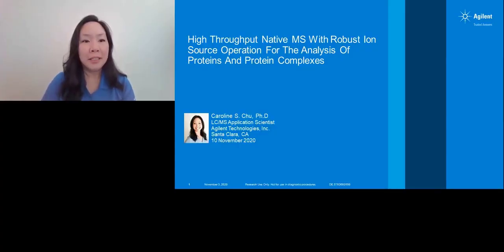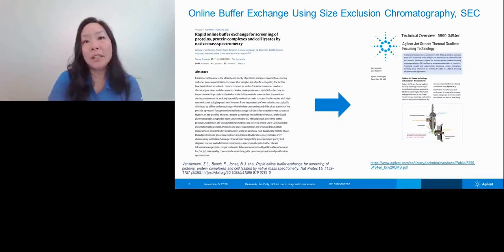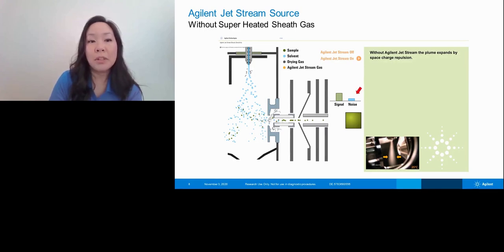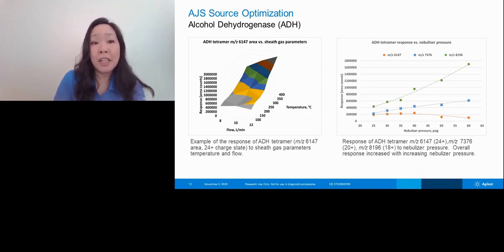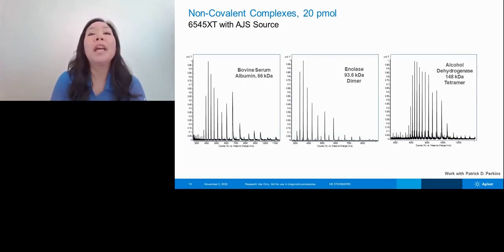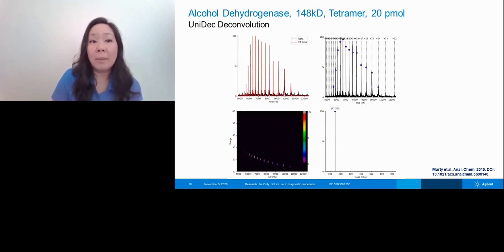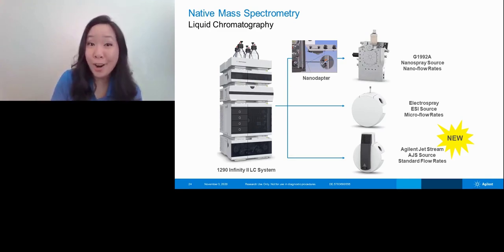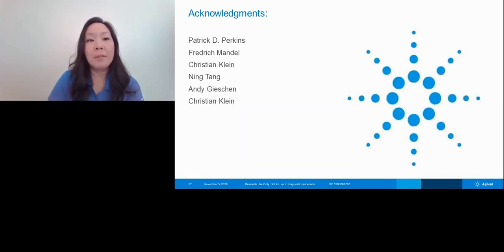High Throughput Native MS With Robust Ion Source Operation For The Analysis Of Proteins And Protein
Presented By: Caroline Chu, PhD

Speaker Biography: Caroline is an LC/MS Application Scientist has been with Agilent for 9 years, supporting the LC-Q/TOF, QQQ, and IM-QTOF MS.  In addition to the mass spec platforms she also supports the automation platforms, including AssayMap and Rapid Fire.

Webinar: High Throughput Native MS With Robust Ion Source Operation For The Analysis Of Proteins And Protein Complexes

Webinar Abstract: Native mode proteins and protein complexes typically are analyzed using nanospray techniques or capillary LC flow rates with gentle ionization conditions to achieve best responses and preserve the native conformations.